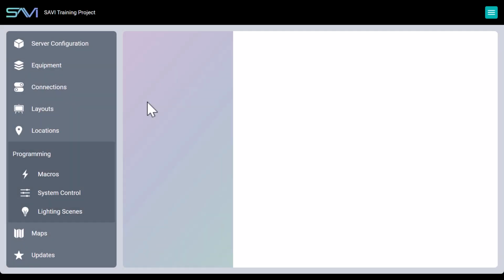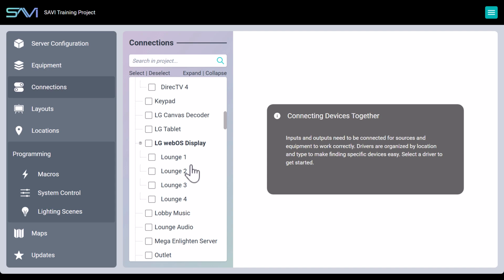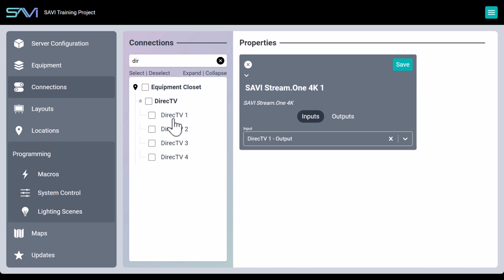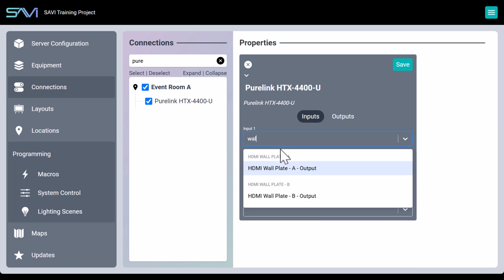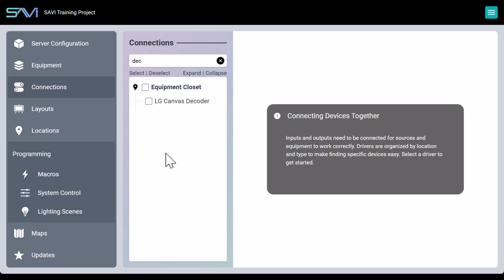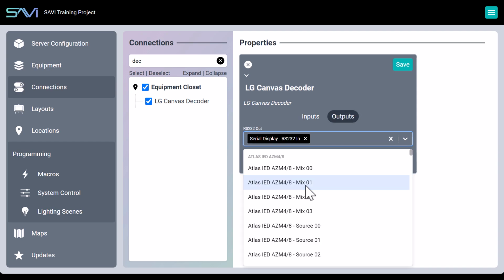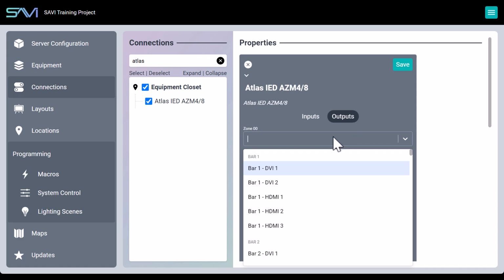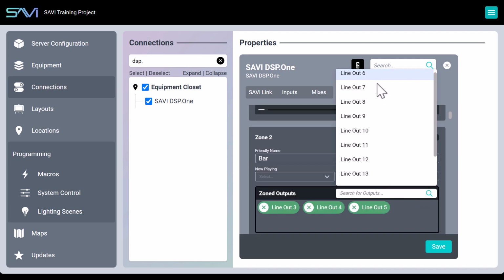Creator - Making Connections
Learn how to make connections between devices in your Creator project. The examples used include connecting a source to a SAVI STREAM.One, an HDMI matrix connecting 4 HDMI sources to 4 event displays, a WP600 webOS box to a display, and two DSP examples for audio.

00:00 - Intro
00:31 - The Connections Tab
00:52 - Connecting a source to a STREAM.One Encoder
01:34 - Connecting HDMI Sources to Event Displays with an HDMI Matrix
02:45 - Non webOS Display Connection using Canvas Decoder Driver & webOS Box
03:24 - Audio Zones & DSP Connections
04:34 - Outro